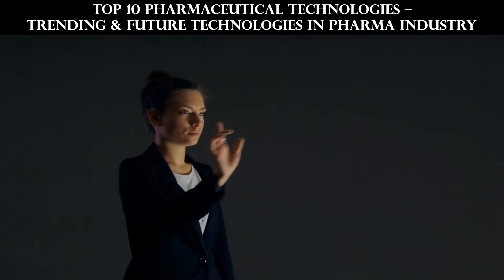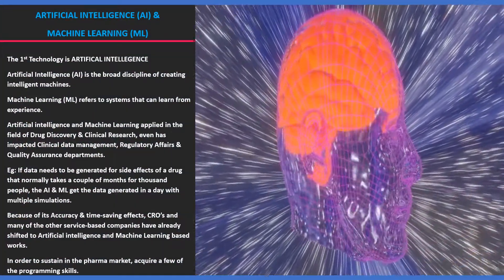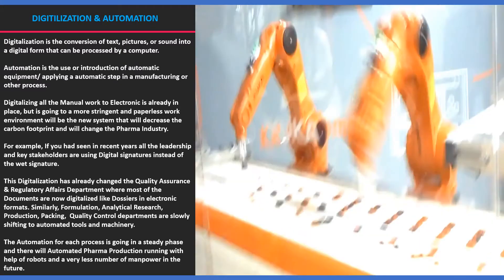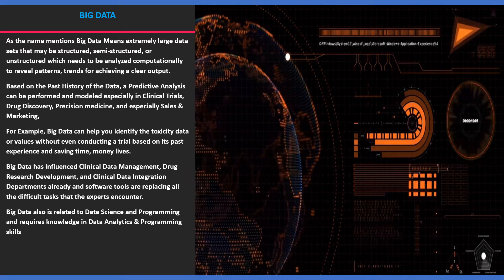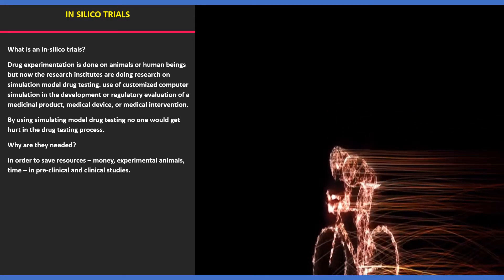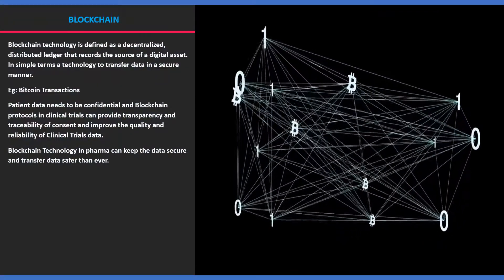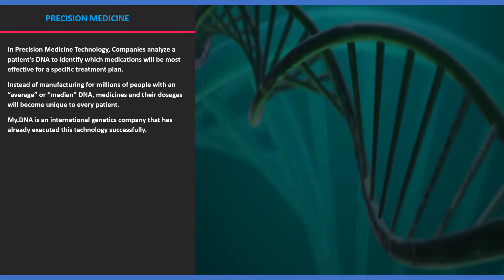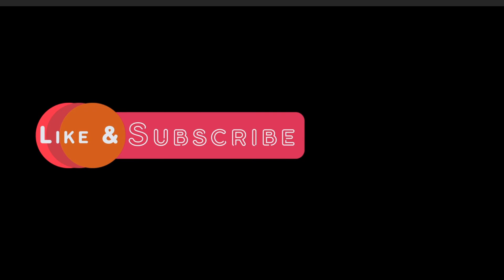TOP 10 PHARMACEUTICAL TECHNOLOGIES – TRENDING & FUTURE TECHNOLOGIES IN PHARMA INDUSTRY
Description
The video gives a complete overview of the Top 10 Pharmaceutical Technologies that is currently & will be the Future Technologies that is going to drive the Pharma Industry.

By watching this video fully, you will understand complete
• ARTIFICIAL INTELLIGENCE (AI) & MACHINE LEARNING (ML) in Pharma
• DIGITALIZATION & AUTOMATION in Pharma
• BIG DATA in Pharma
• INTERNET OF THINGS (IoT) TECHNOLOGY in Pharma
• IN SILICO TRIALS in Pharma
• AUGMENTED AND VIRTUAL REALITY in Pharma
• BLOCKCHAIN in Pharma
• NANOTECHNOLOGY in Pharma
• PRECISION MEDICINE in Pharma
• 3D PRINTED DRUGS in Pharma

OTHER IMPORTANT VIDEO’S TO WATCH ARE

We hope you like this video. This video is just for knowledge purposes only.